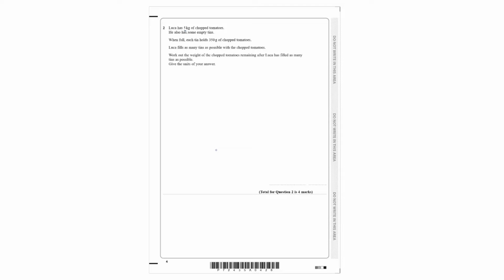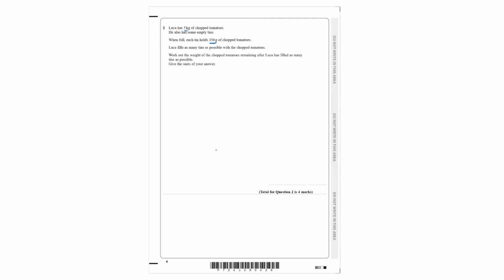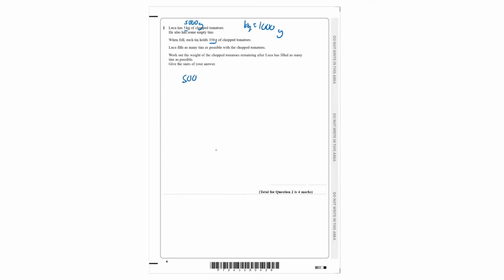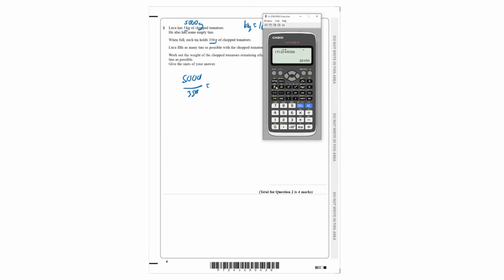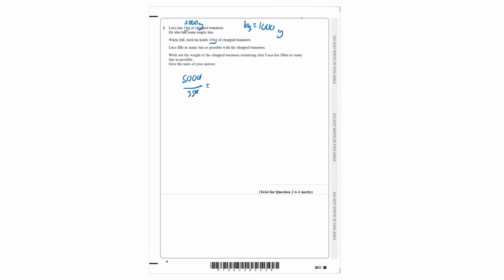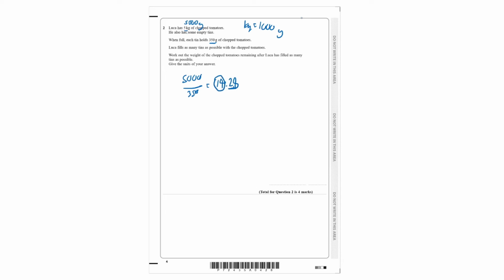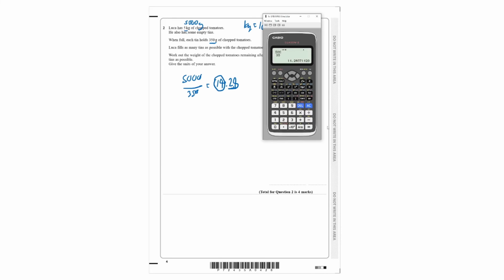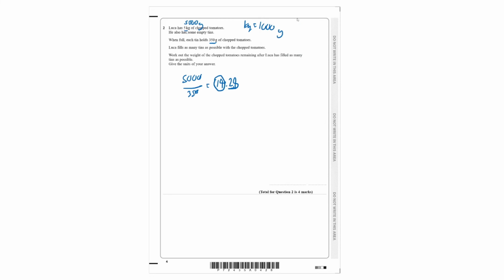Q2 1F (Jan-2023)